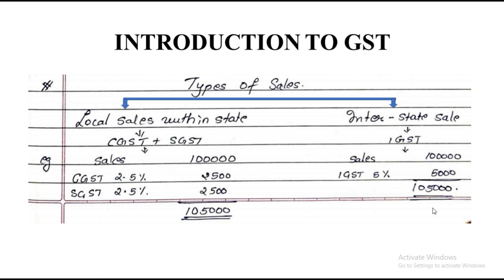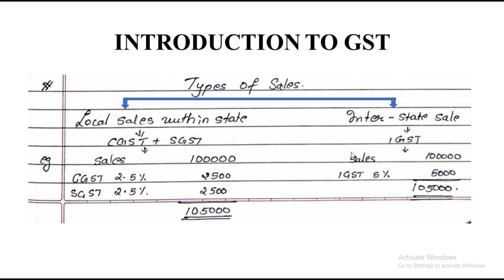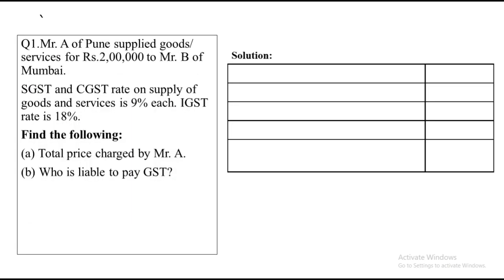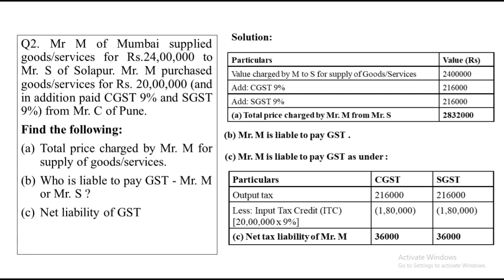Goods and Service Tax - GST Introduction for BCOM, BMS, BAF, BBI, MCOM, PGDFM | By Prof. Mihir Shah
Here is the video about introduction of GST.. in that we discussed basic rules, principle, concepts about GST with many  example and graphical representation.